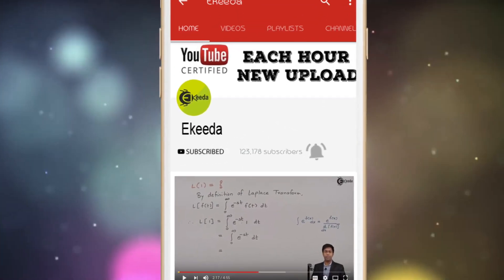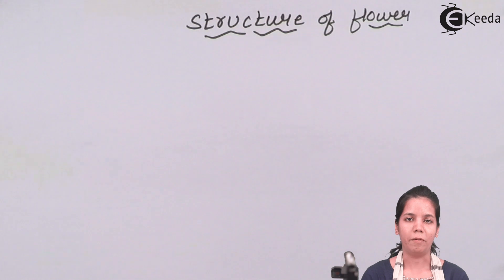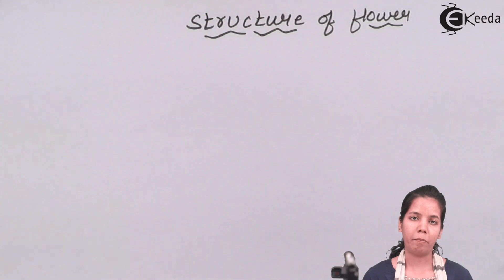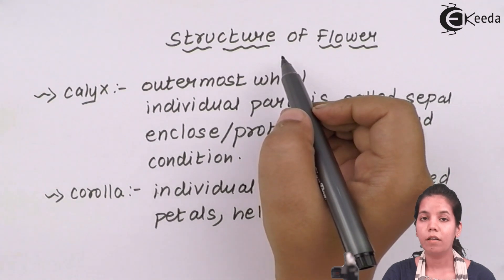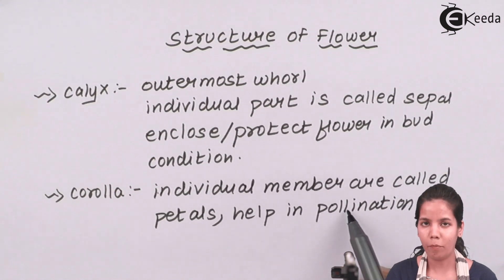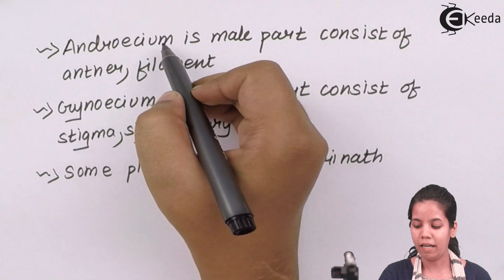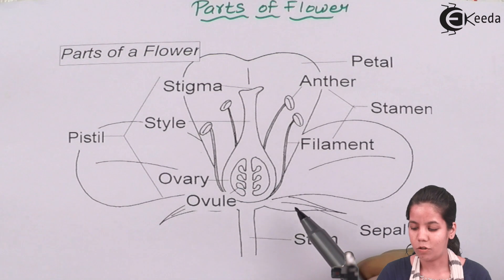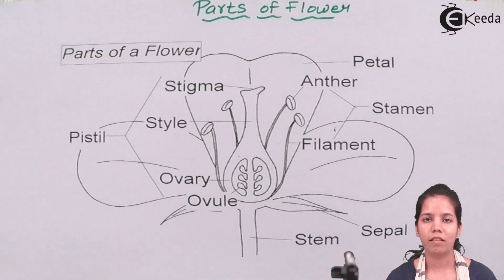Structure of Flower - Morphology of Flowering Plants - Biology Class 11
Video Lecture on Structure of Flower from Morphology of Flowering Plants chapter of Class 11 Biology for HSC, CBSE & NEET.

Happy Learning : )